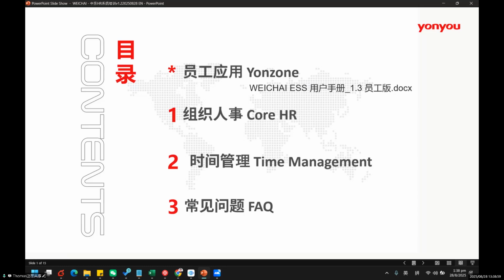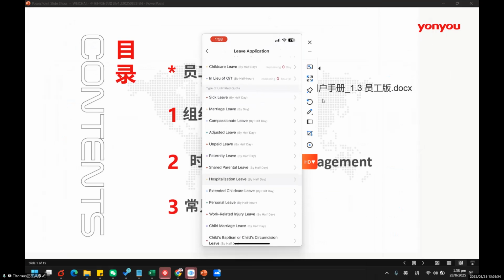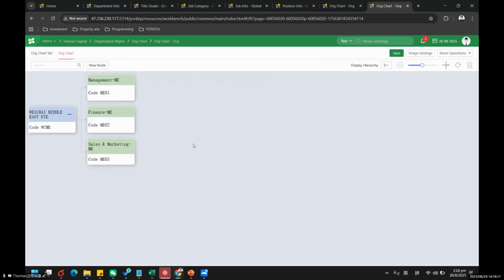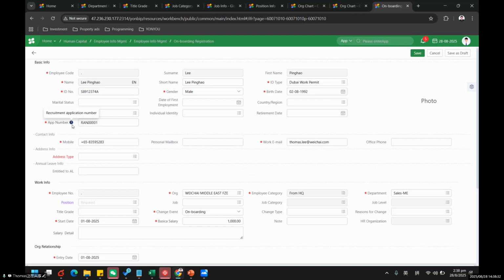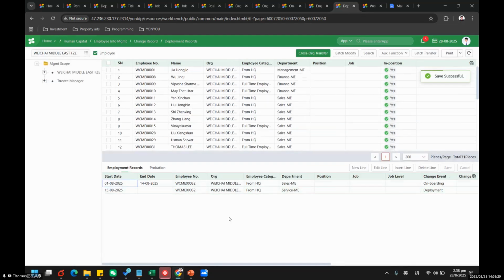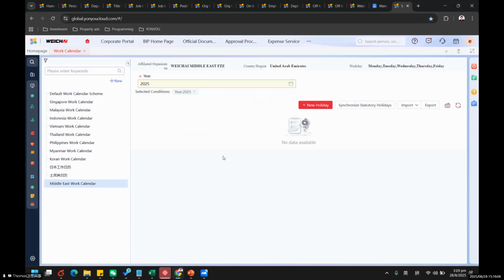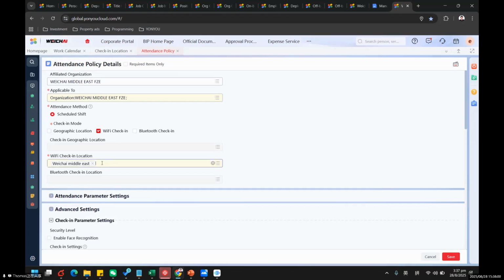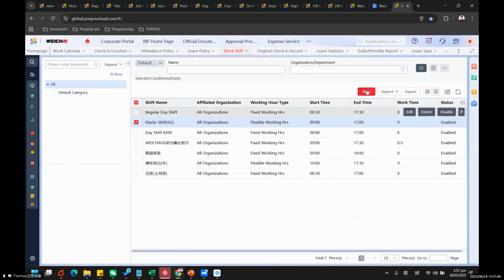Yonyou HR & Attendance Training-20250828